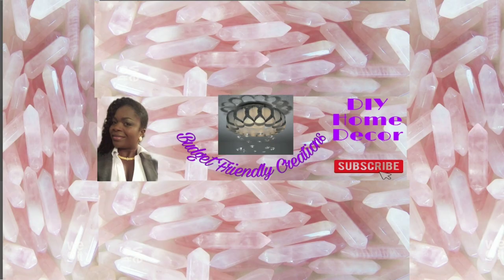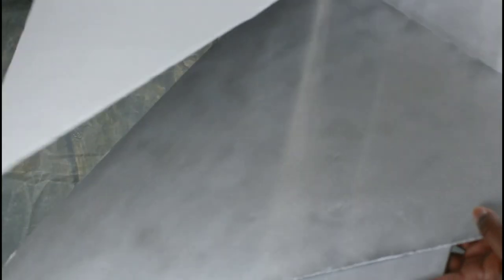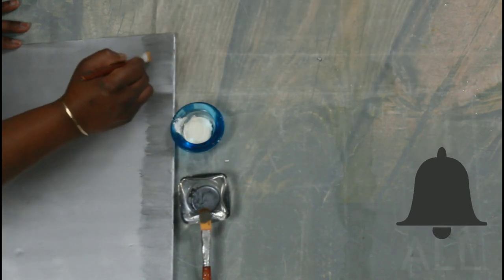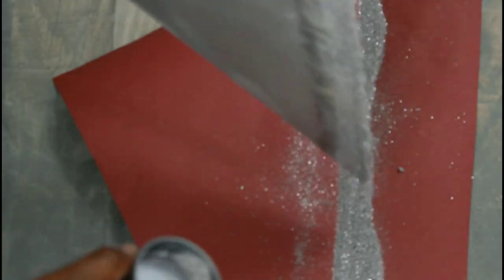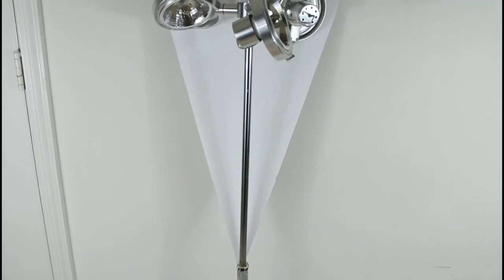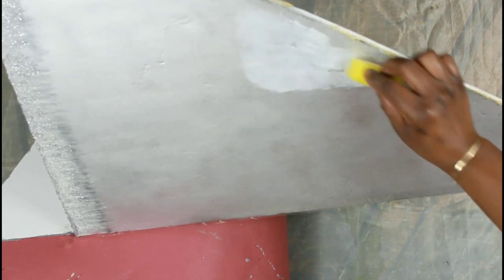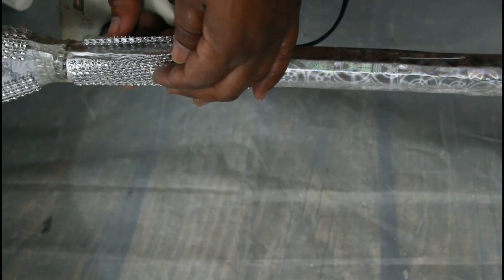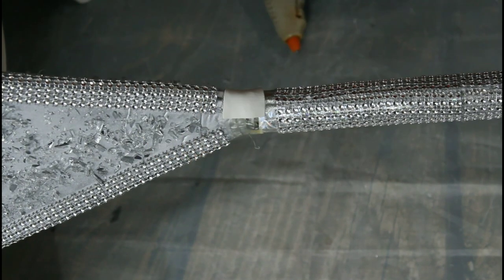IKEA HACK, IKEA LAMP HACKS, DIY LAMP MAKEOVER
This is a DIY on how I turned an old ikea lamp into a unique floor lamp.
 It is also a way to Achieve a High End look in the Home with items that have been thrown away.
It's cheap to recreate, and it's quick and easy.

HERE ARE THE ITEMS USED:
Old Ikea Lamp
 Foamboard  ( dollar tree )
Crushed glass (I crush old mirrors)
Glitter ( Michaels )
Acrylic paint ( Walmart )
Bling wrap ( Amazon )

*More of my DIY projects*